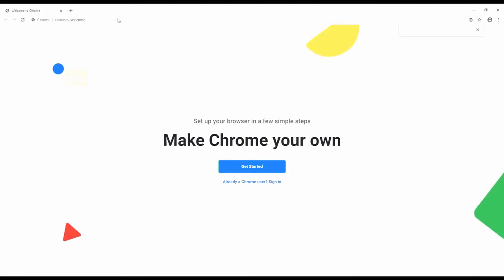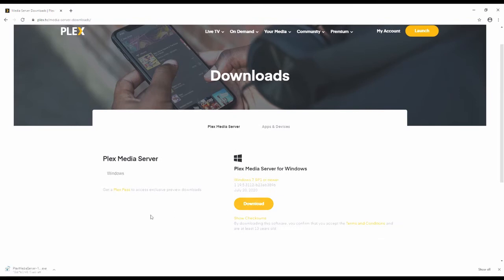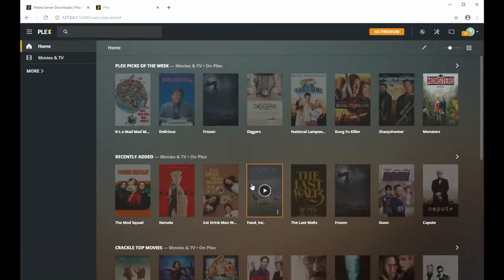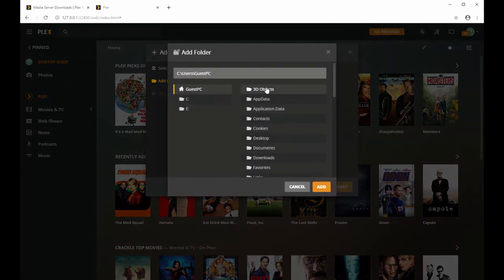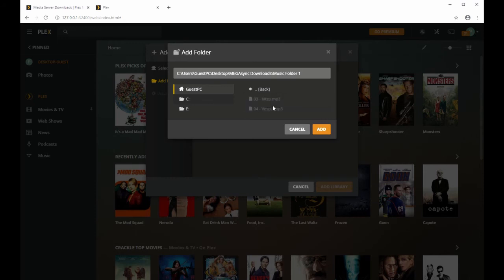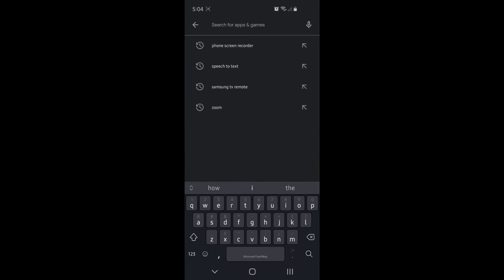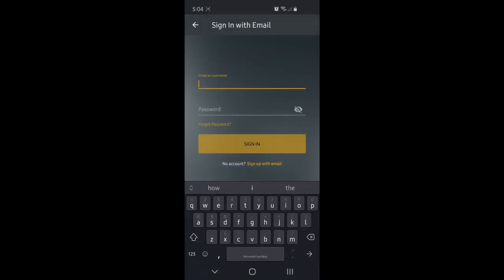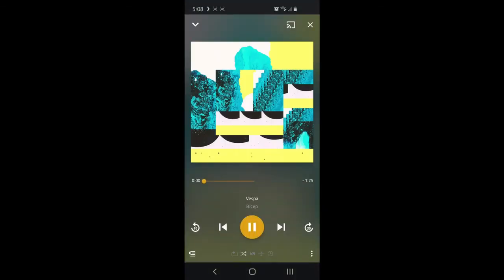Stream Desktop Music Collection Through Phone With Plex App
Tutorial for anyone who has a large music collection on their computer, and doesn't want to transfer their files to their phone or the cloud -- but still wants access to music files from their phone.

Works best on wifi, can be used with mobile data as well.  PC must be awake in order for this to work!